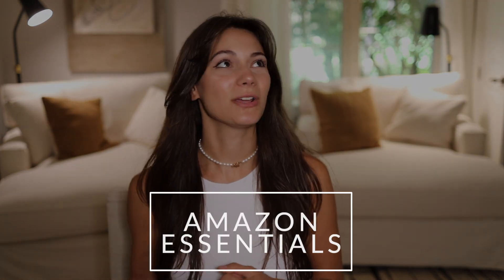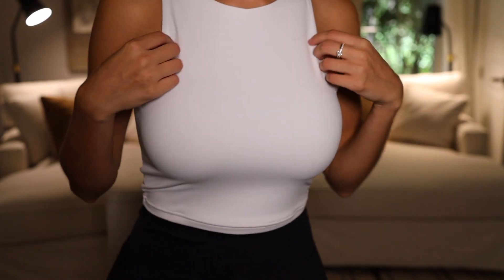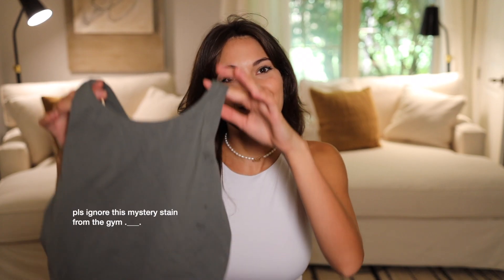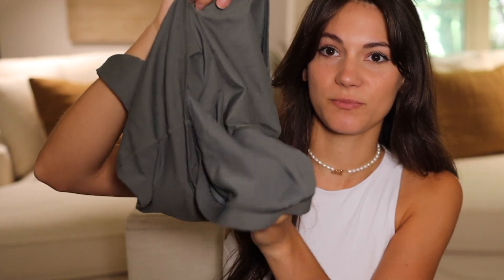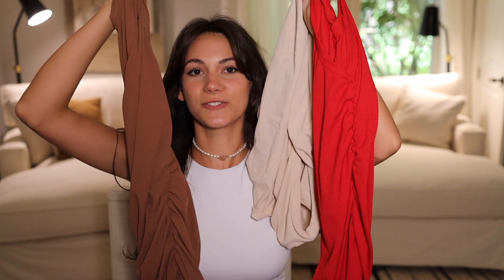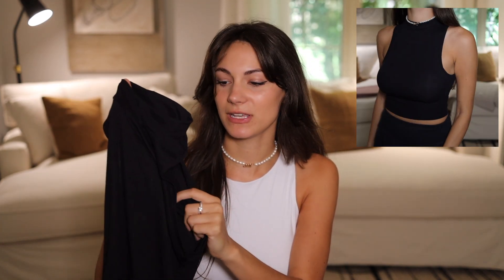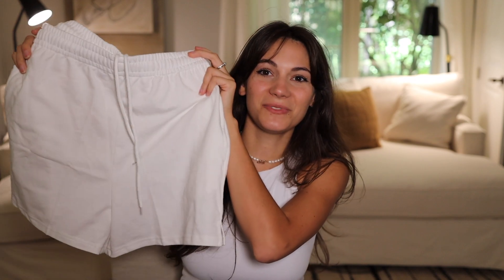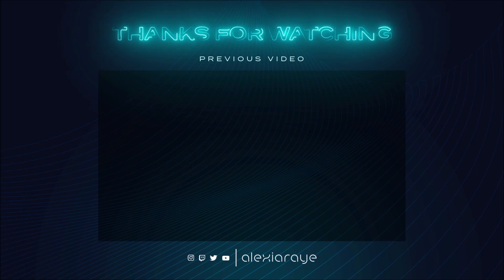AMAZON BASIC ESSENTIALS / FAVORITES / TRY ON HAUL 💛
I want to get back to my IRL/lifestyle roots so here's a start! Let me know what you think :)

Things mentioned in order in the video:
1. White High Neck Top
2. Lululemon Dupe Shorts
3. Lululemon Dupe Leggings
4. Activewear Bra Top
5. Cropped Corset Top
6. Fitted Dress
7. Black Crop Top
8. Brown Lounge Set
9. Sweatshorts